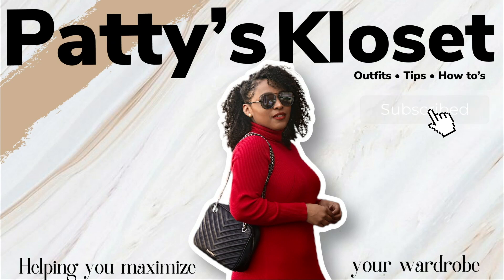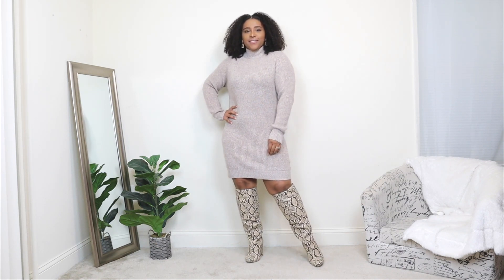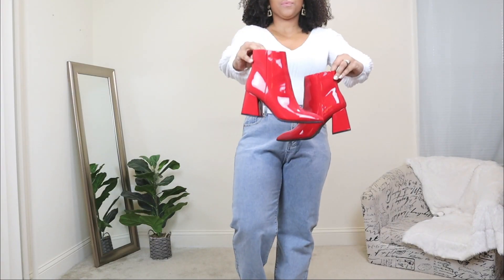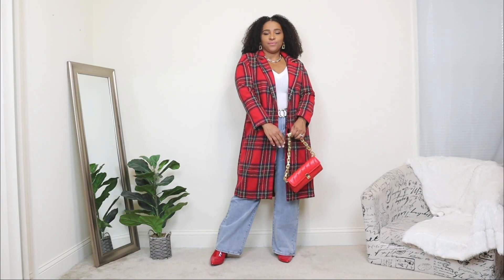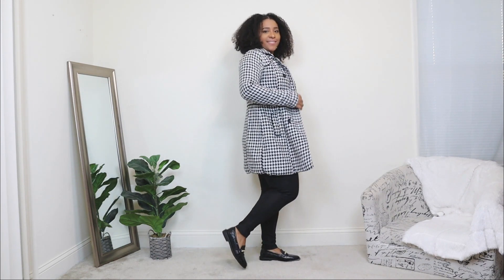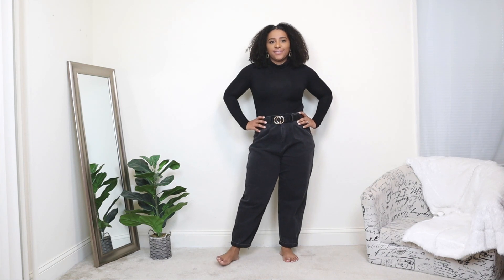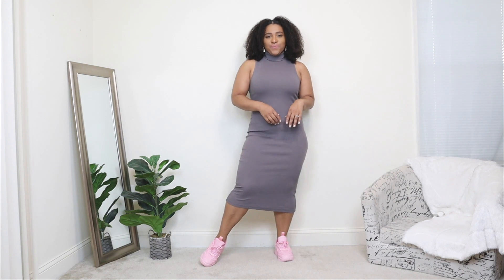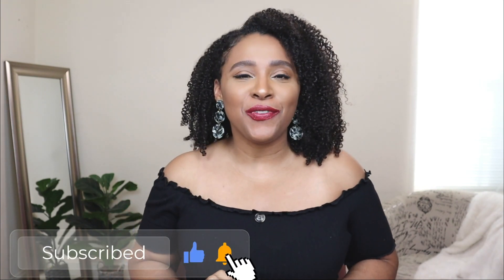VALENTINE'S DAY OUTFITS 2022 | CASUAL OUTFIT IDEAS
I'm showing you some casual outfit ideas for Valentine's Day. These Valentine's Day outfits are great for a Valentine's date  or if you are just simply looking for what to wear on Valentine's Day. These cute Valentine's Day outfits are easy to recreate and make great Valentine's outfit ideas. This is part 1 because I'm going to also do more dressed up formal Valentine's Day outfits for you. Let me know which Vday outfit would you wear. Also check below for links to these Valentines day inspired looks. ❤️